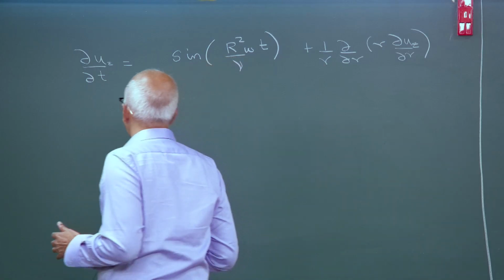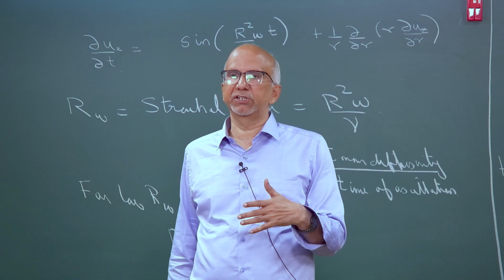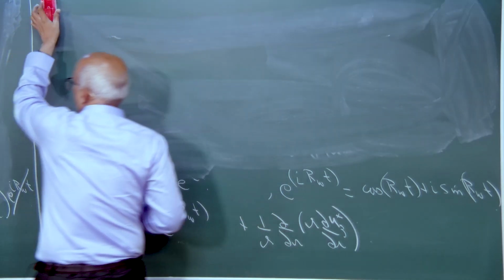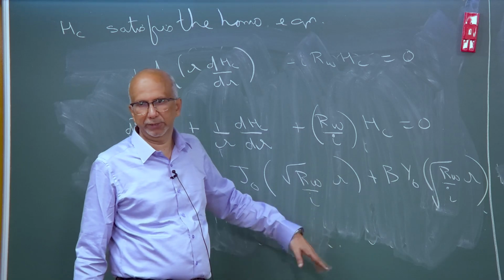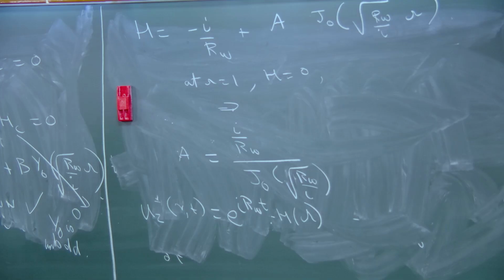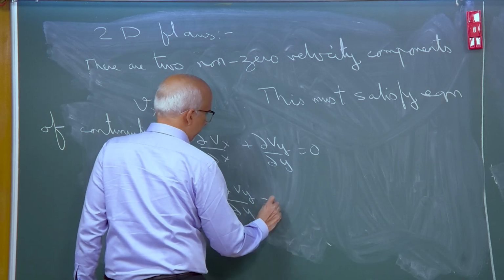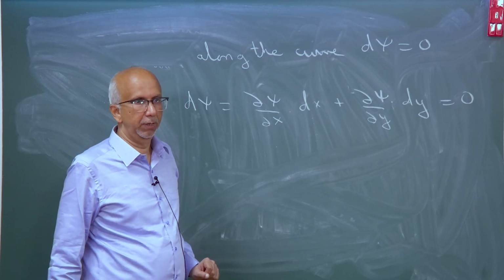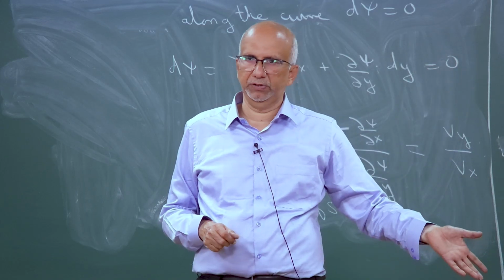Pulsatile flow (part 2)